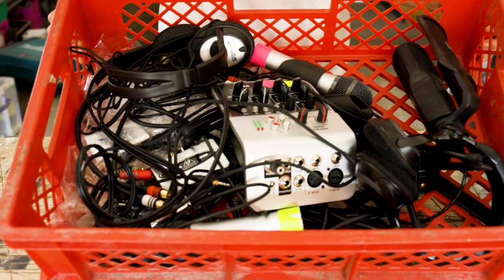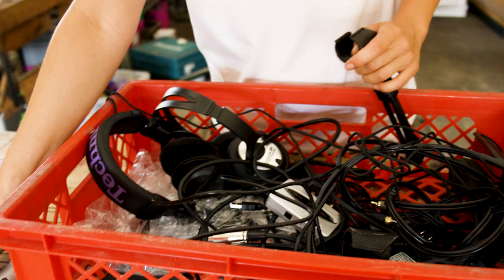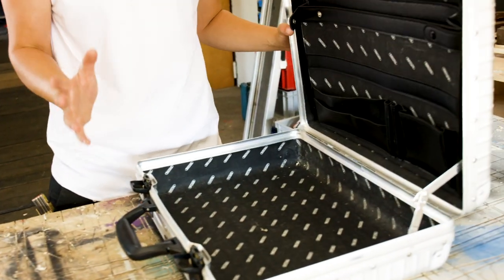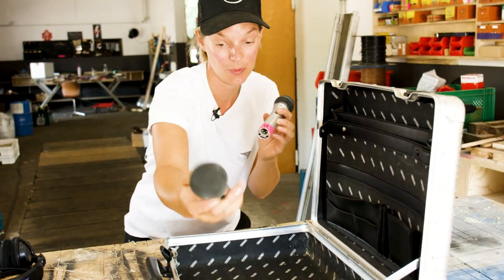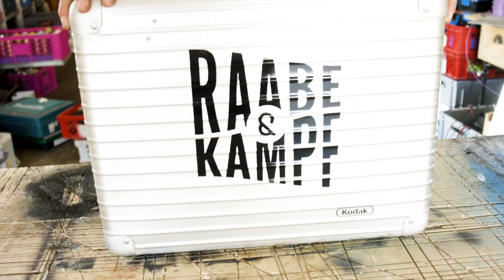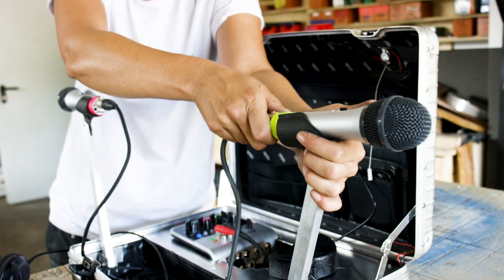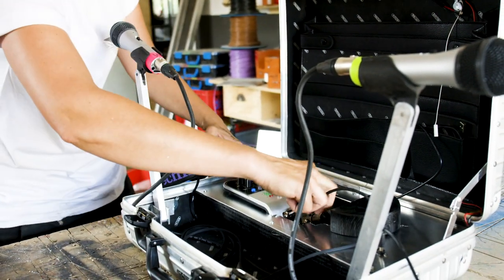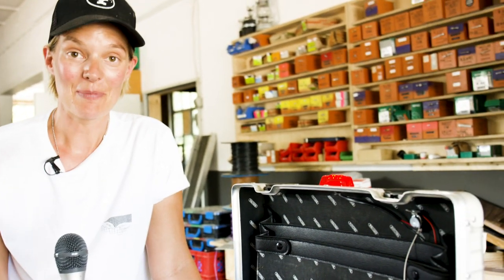A Podcasting Studio in a Briefcase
This week i built a mobile podcasting studio in a Rimowa suitcase. we call it the PODCASE.

and if you are interested in my woodworking systainer you can check it out